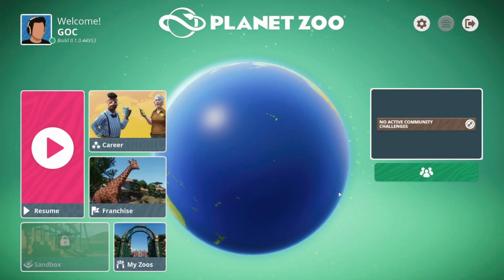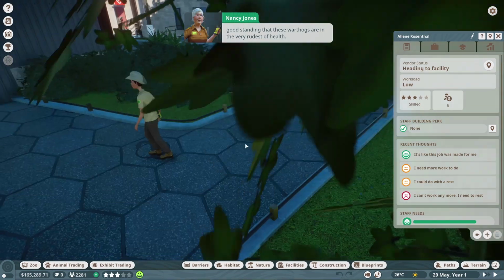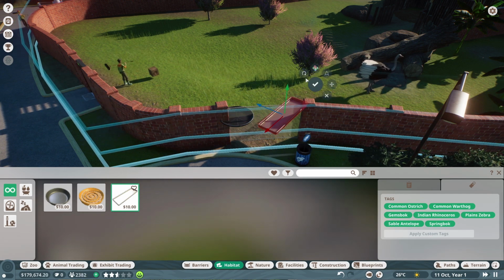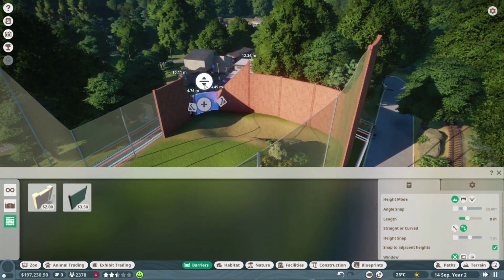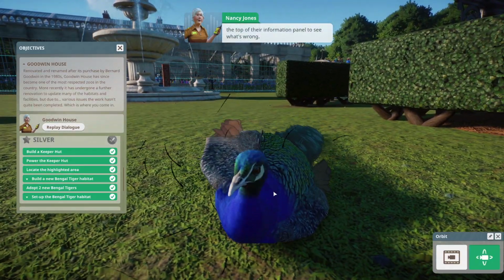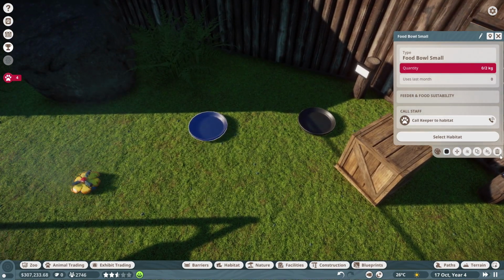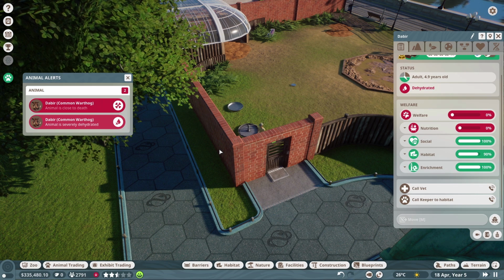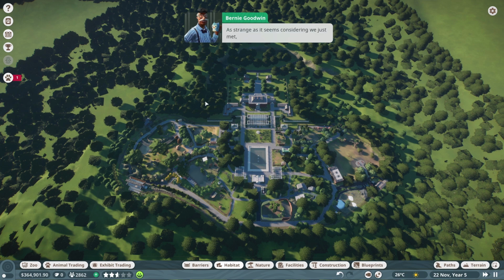THERE ARE SO MANY ANIMALS! | Planet Zoo Beta [Career Mode]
THERE ARE SO MANY ANIMALS! | Planet Zoo Beta [Career Mode] with GamingOnCaffeine